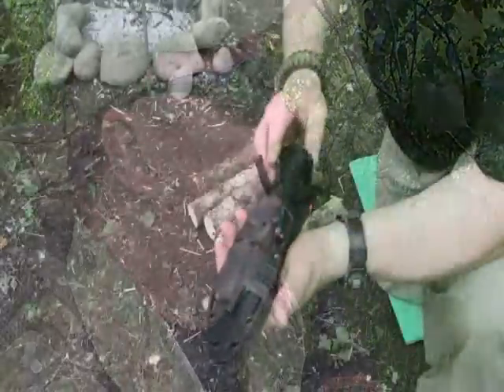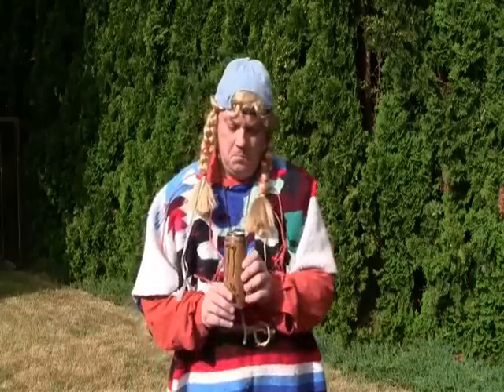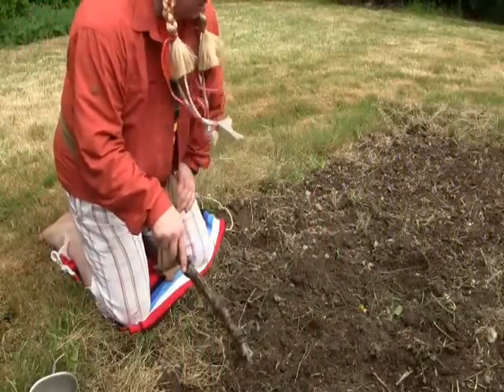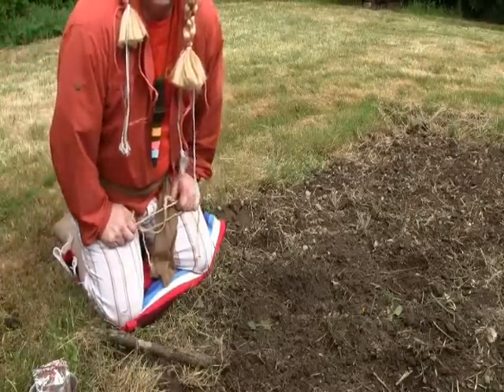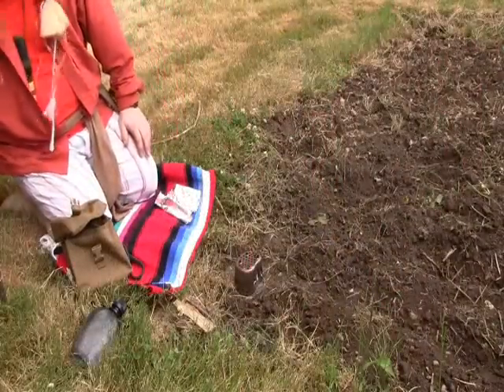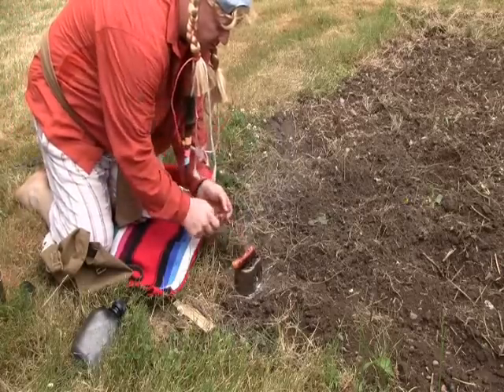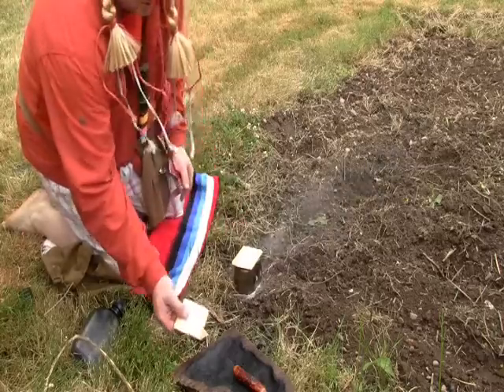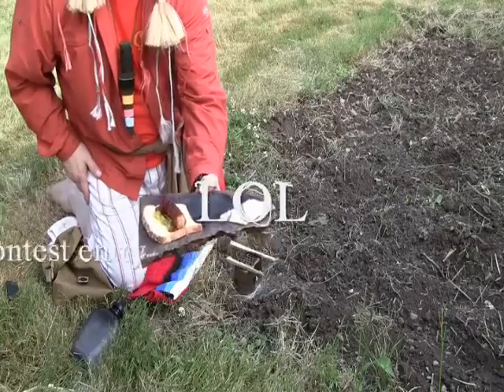Canteenshop Cooking Contest "Entry"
My CanteenShop.com cooking contest "entry". Note that it is not a real entry, just a gag. Rob thinks I look real funny with the wig on.